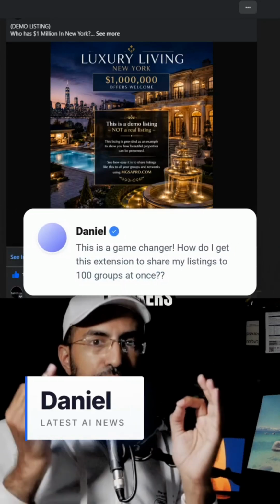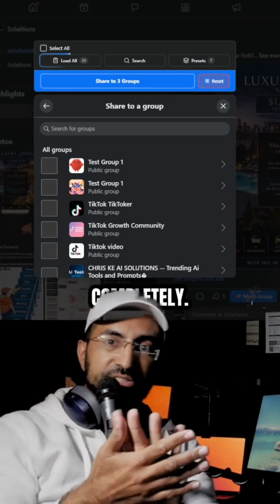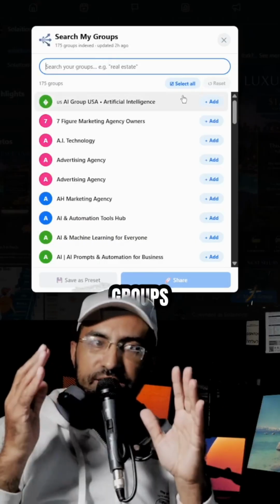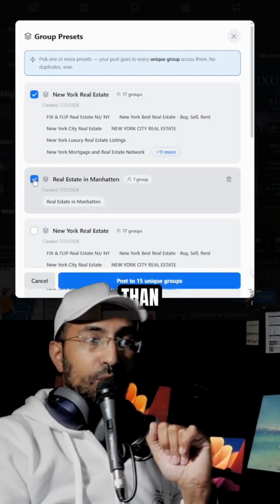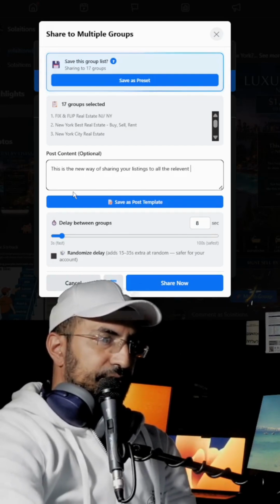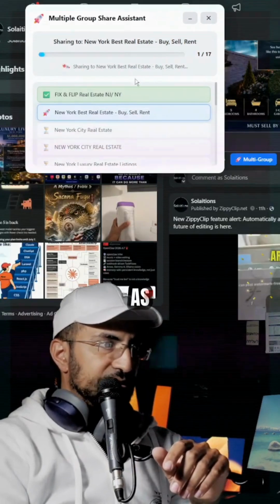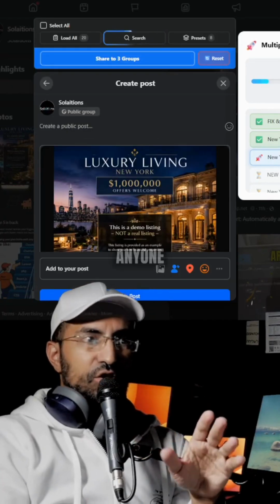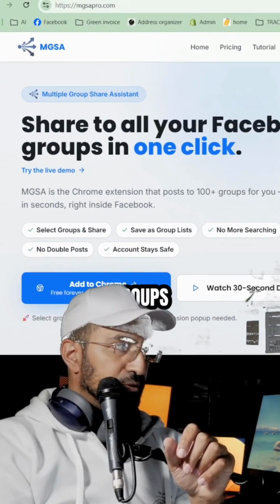Supercharge Your Real Estate Marketing with AI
Struggling to reach more buyers? Discover how AI tools can automate sharing your listings to countless Facebook groups simultaneously. Save time, expand reach, and boost your real estate business.